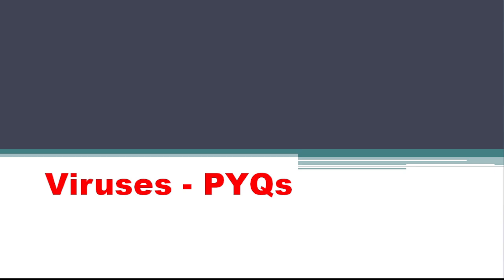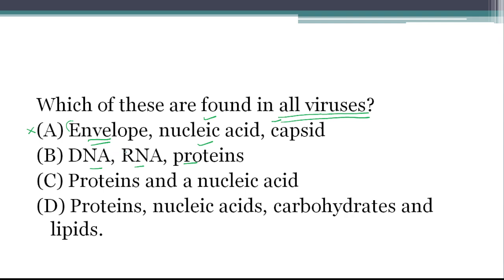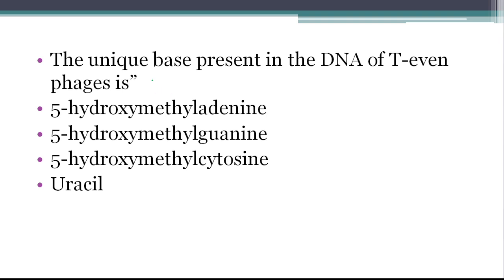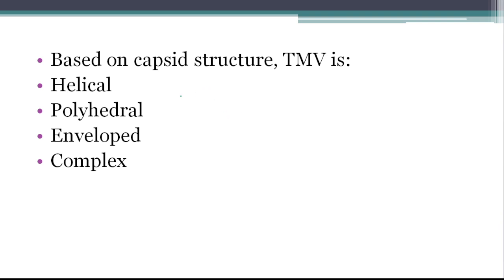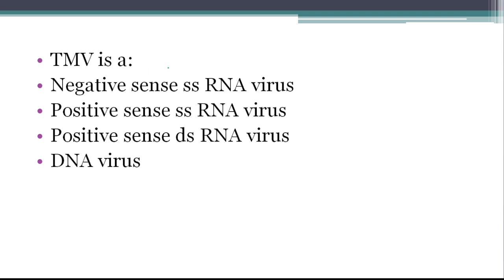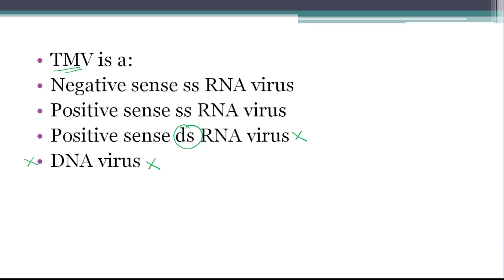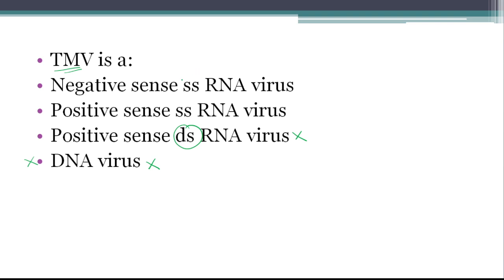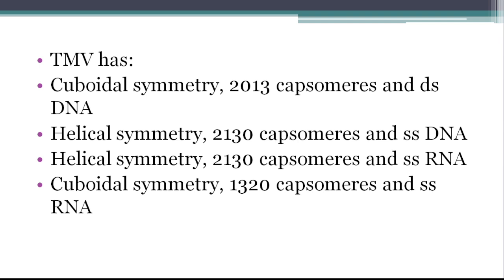Viruses || Previous-year Questions || M. Sc. Botany Entrance || KUET || Session 2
In this session, we will discuss the previous years' questions asked related to the topic so that you can analyse the trend of the question-papers.

Join WhatsApp group exclusively for PG entrance test - Botany